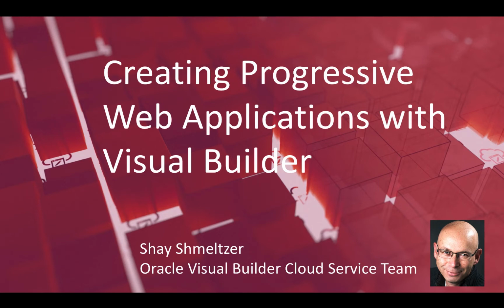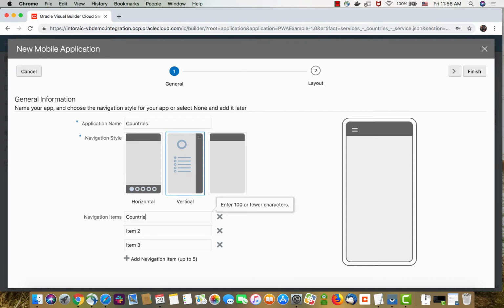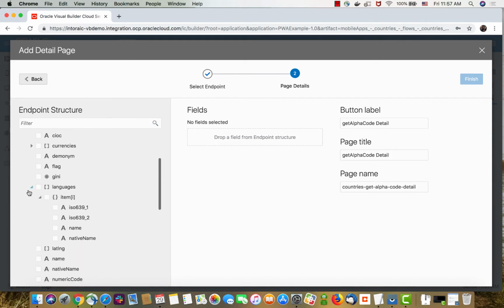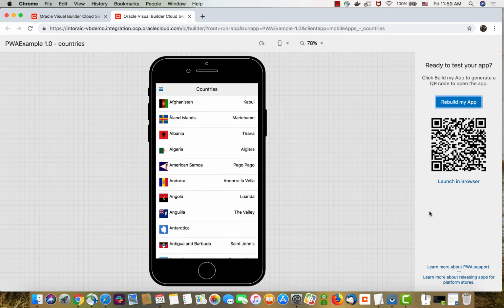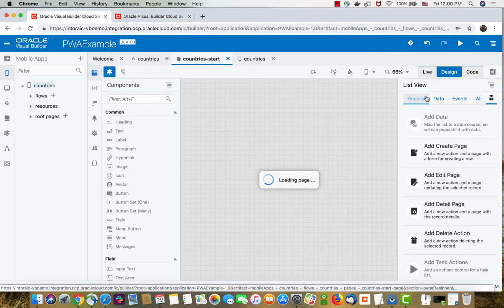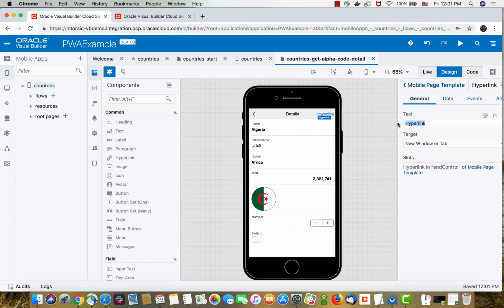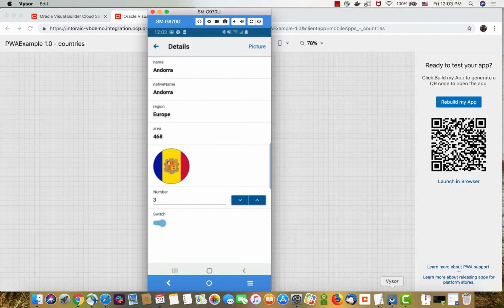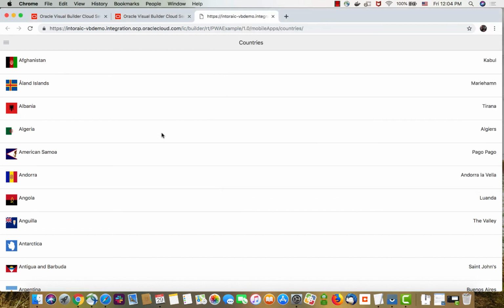Progressive Web Apps (PWA) Development with Oracle Visual Builder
Introduction to creating and distributing Progressive Web Apps with Oracle Visual Builder